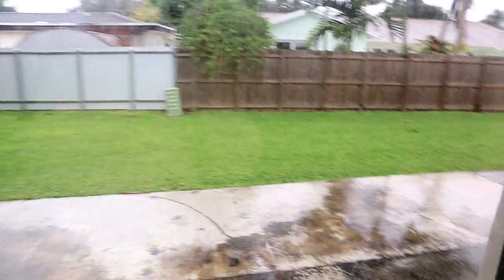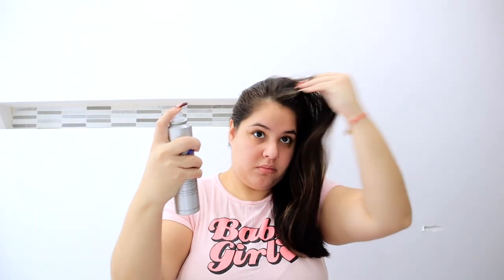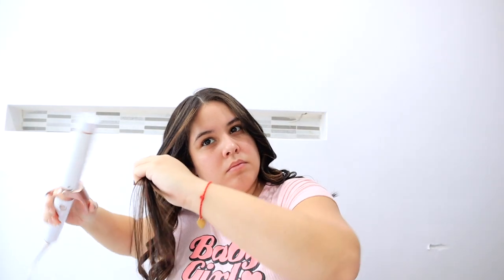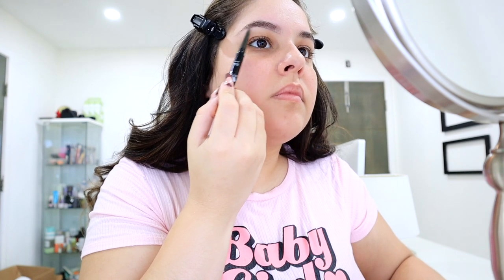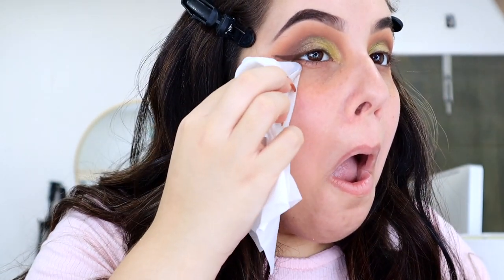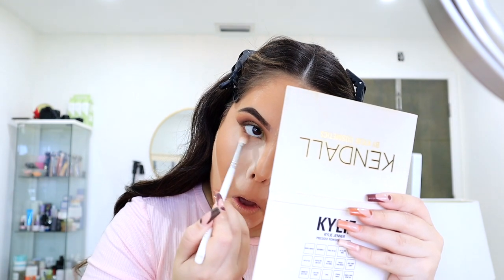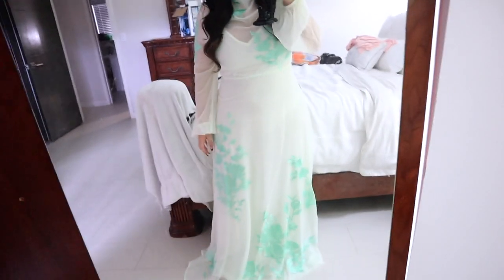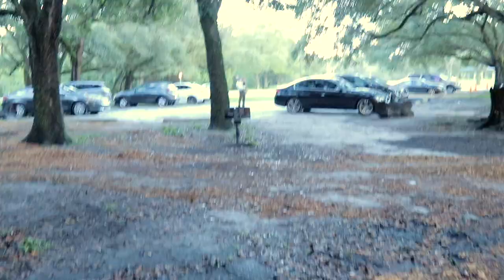GET READY WITH ME HOLIDAY PICTURE EDITION // Sharing the hair, makeup and outfit!!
Hi Babes! I am back with a get ready with me holiday pictures edition. I am sharing everything from the hair, to the makeup I did, as well the outfit I wore. Lawrence and I had never taken holiday pictures before so this was a nice but DIFFERENT experience. This get ready with me brought me back to the old school nelly. I used to do my hair and makeup this way, ha. Let me know what else you might want to see.